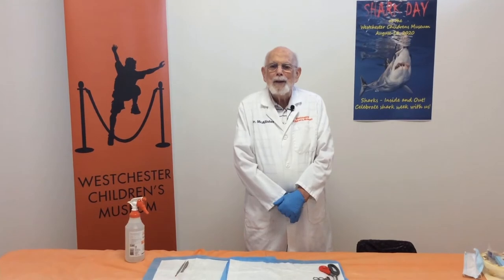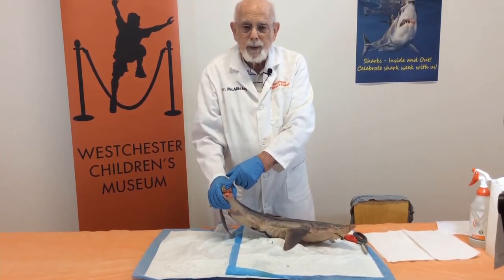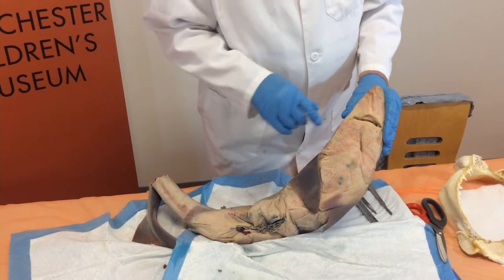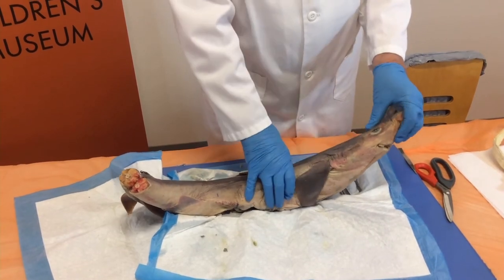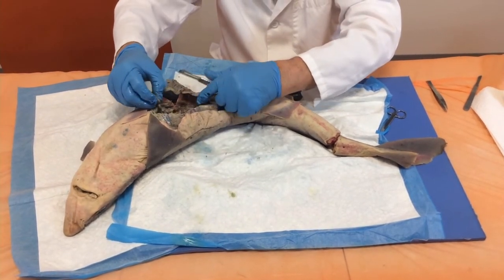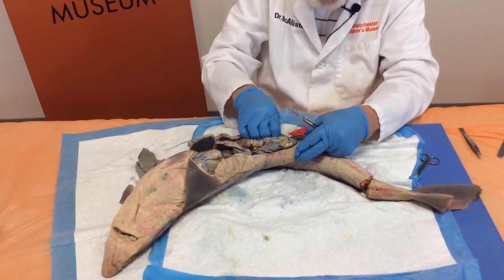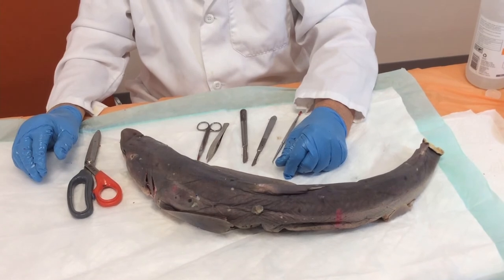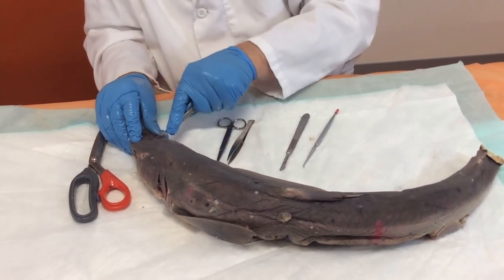Shark Week with Doc Harmon: Sharks - Inside & Out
It's Shark Week!! Doc Harmon is treating us to an EXTRA special video this week where he dissects a real shark! Don't worry, there's no blood - just a TON of fun facts. What do you think he'll find in the shark's belly?

Check out our YouTube every Tuesday afternoon for a new science video by Dr. Harmon. For fun STEAM activities you can do at home and info on our other programs, check out our WCM At Home